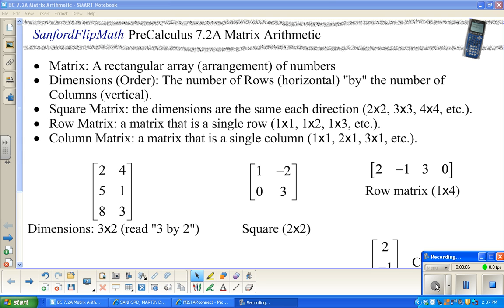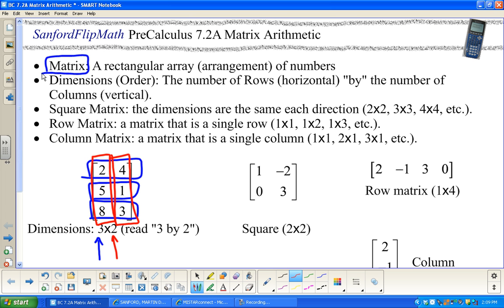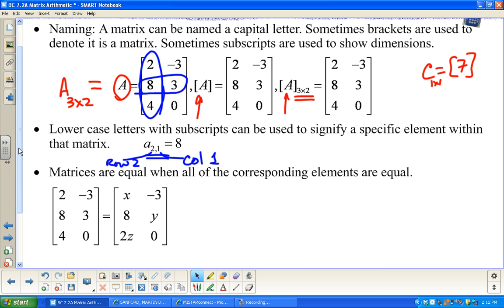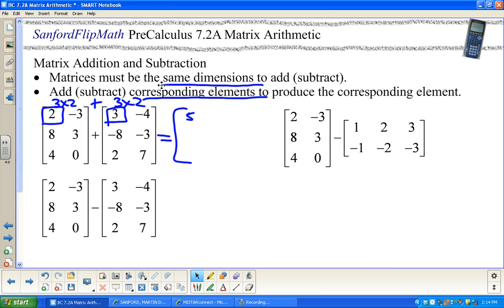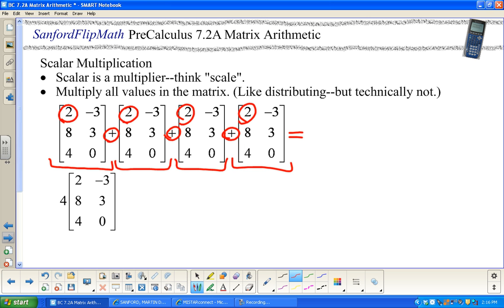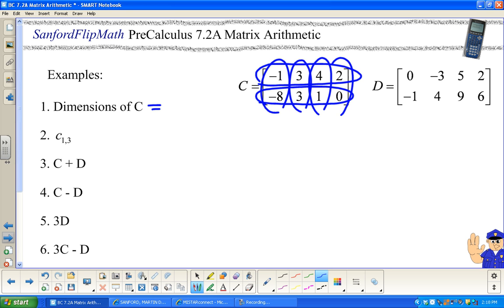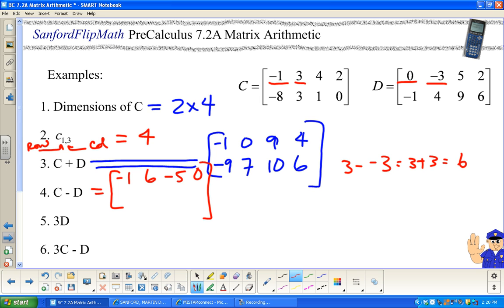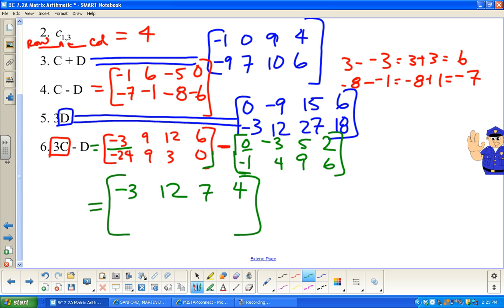SanfordFlipMath PreCalculus 7.2A Matrix Vocabulary and Arithmetic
Introduction to Matrices (Matrix)--Vocabulary, Addition, Subtraction, Scalar Multiplication.